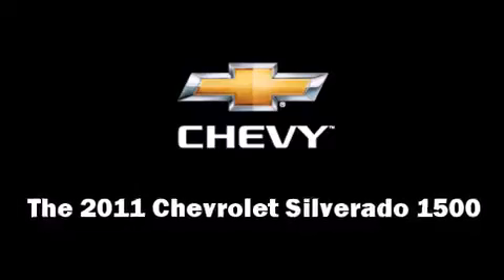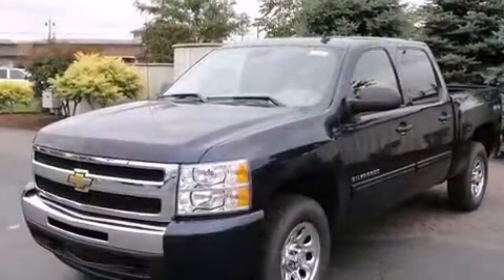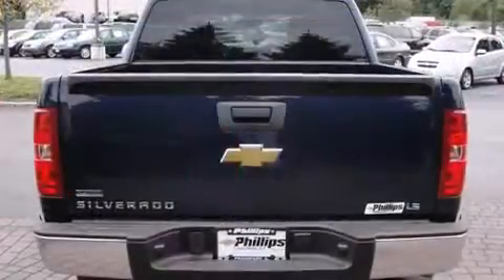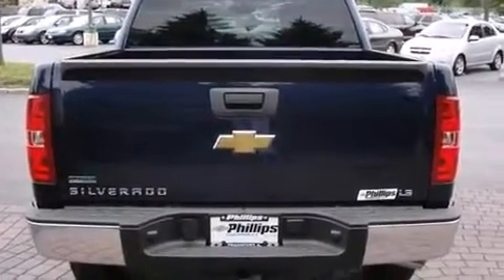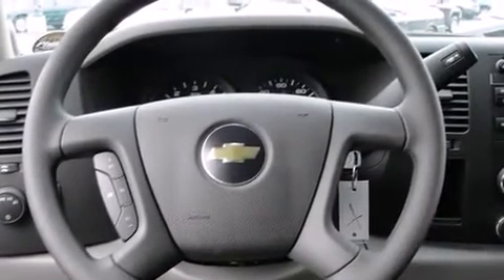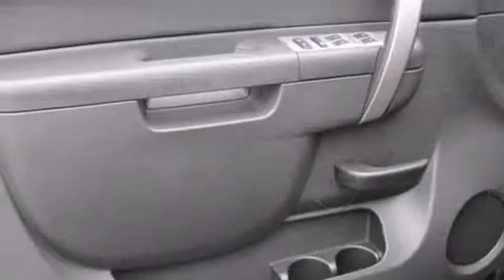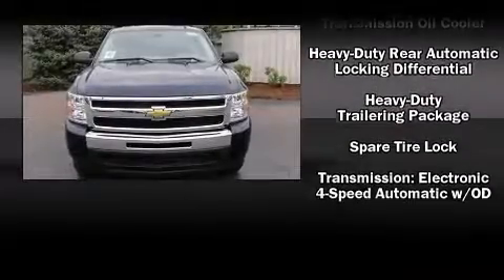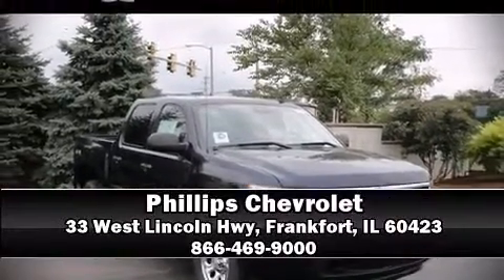2011 Chevrolet Silverado 1500 LS Truck Short Crew Cab in Frankfort, IL 60423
Phillips Chevrolet
33 West Lincoln Hwy

Come test drive this 2011 Chevrolet Silverado 1500. This 4 door, 6 passenger truck leads among competitors in its segment. A 4.8 liter V-8 engine pairs with a sophisticated 4 speed automatic transmission, providing a smooth and predictable driving experience. Well tuned suspension and stability control deliver a spirited ��� yet composed ��� ride and drive Comfort and convenience were prioritized within, evidenced by amenities such as: front and rear reading lights, 1-touch window functionality, a rear step bumper, a front bench seat, air conditioning, heated door mirrors, and power windows. Premium sound drives 6 speakers, providing you and your passengers a sensational audio experience. Chevrolet also prioritized safety and security with features such as: dual front impact airbags with occupant sensing airbag, head curtain airbags, traction control, a security system, OnStar, and ABS brakes. In the event of a rollover collision, side curtain airbags provide additional protection for outboard seated passengers. We pride ourselves in consistently exceeding our customer's expectations. Stop by our dealership or give us a call for more information.